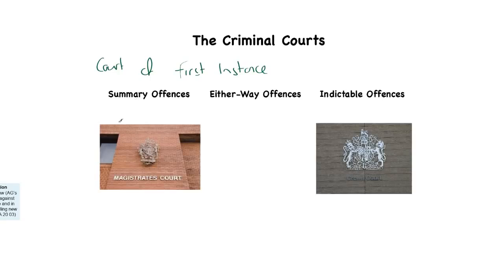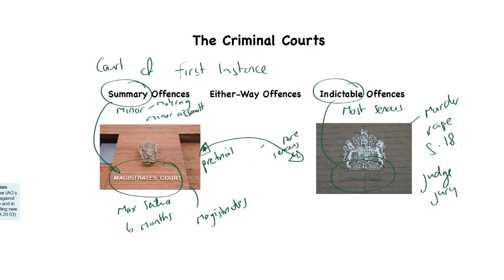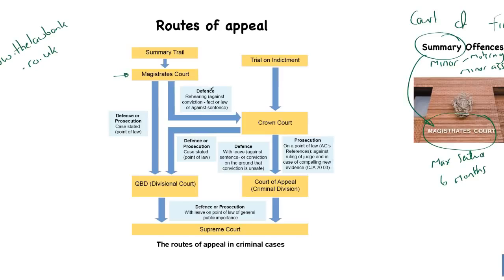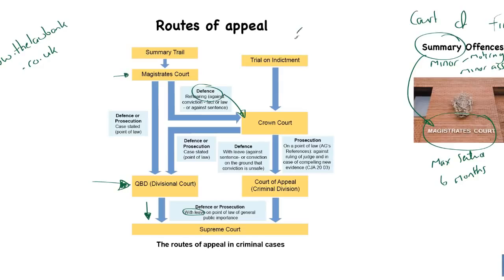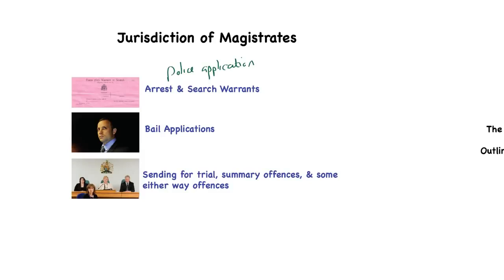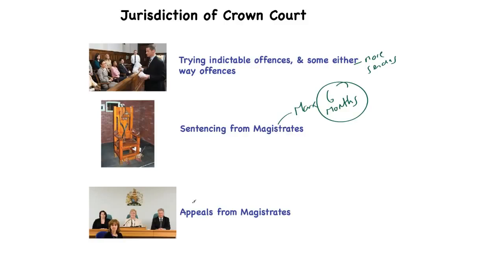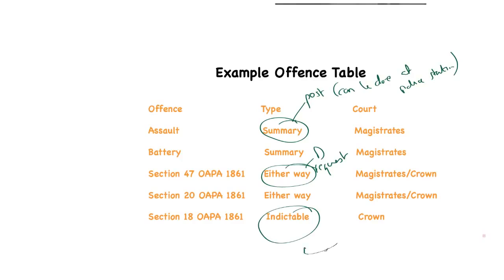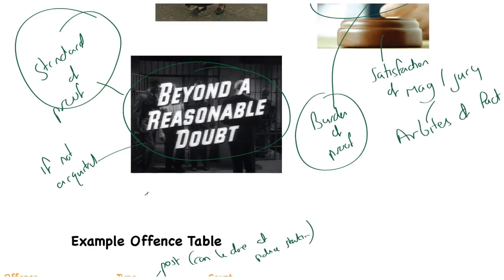Criminal Courts # 1 A General Outline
No Real Estate Investor Left Behind  & Project Alchemy